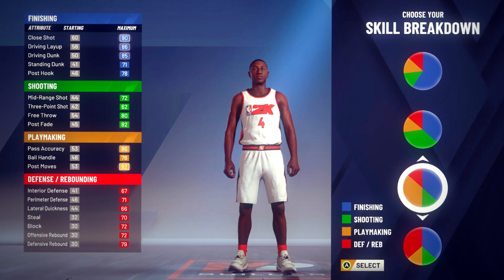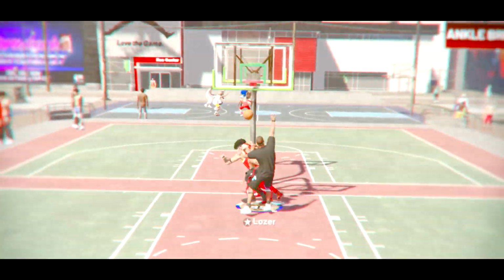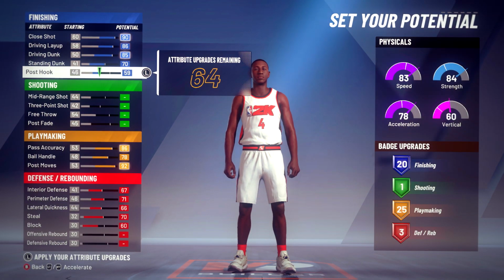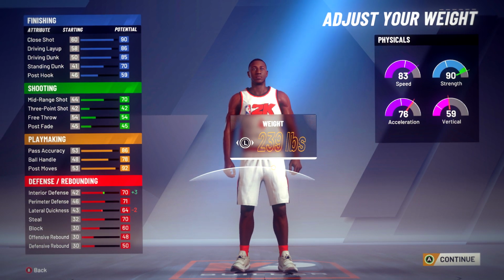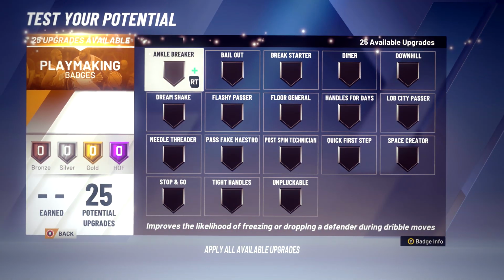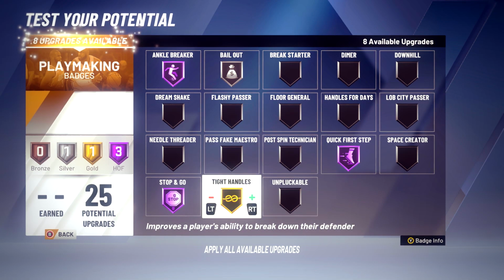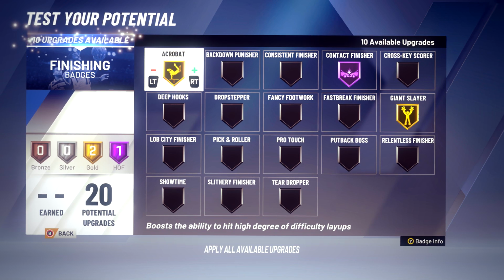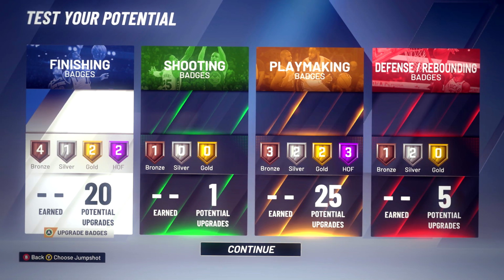CRAFTING KING CONTACT | SMALL FORWARD SLASHER BUILD VIDEO!! NBA 2K20 MYPLAYER BUILDER DEMO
Here we go! NBA 2K19 is OFFICIALLY GONE and the NBA 2K20 Demo has dropped! Today we'll be looking at the official King Contact build and what Lozer will most likely be using for future mixtapes and videos in 2K20. But keep in mind, a lot of changes may happen between this and the full release, so this build could possible change. But as of now, this is the build I'm liking a lot to represent King Contact!